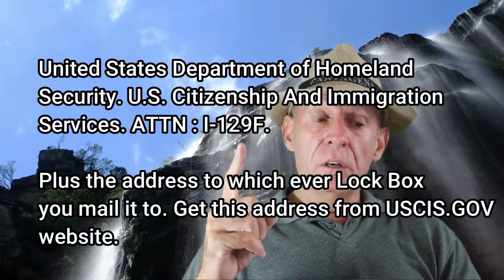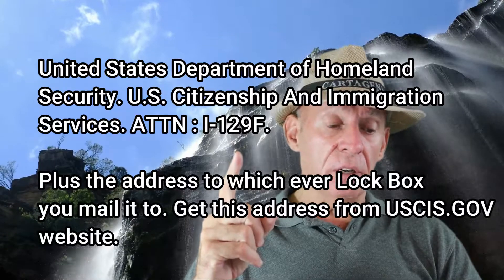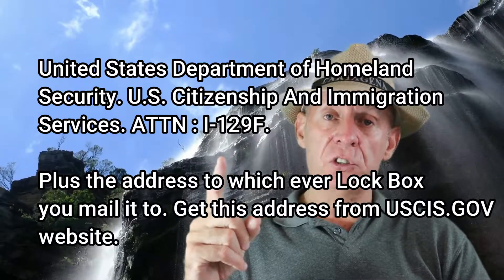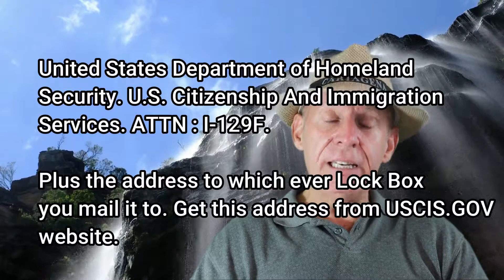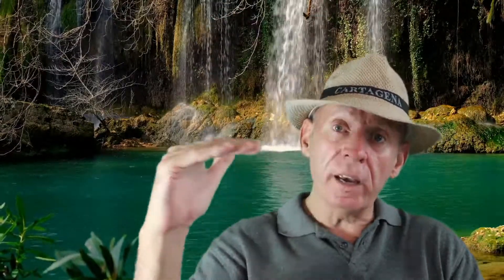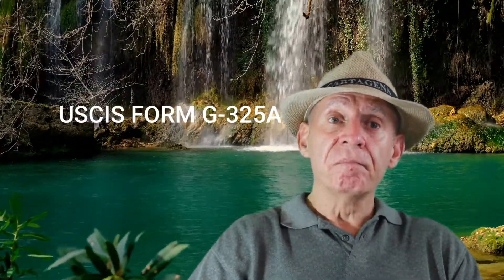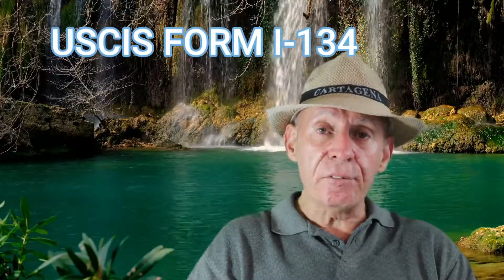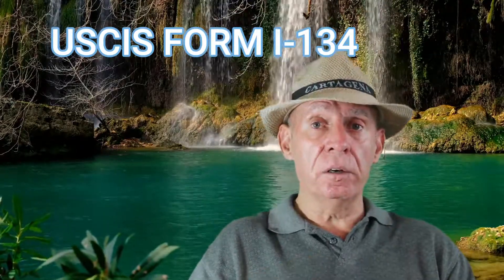K1 Visa Cover Sheet And Supporting Documents.